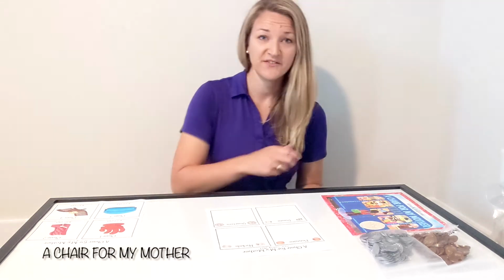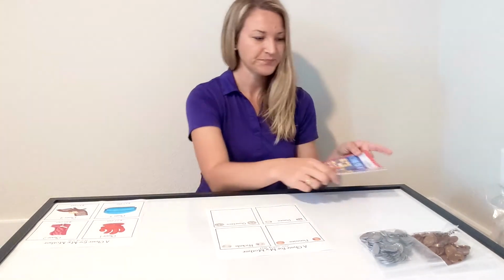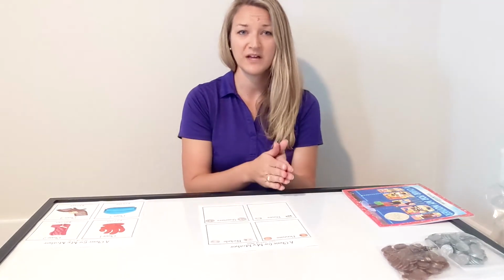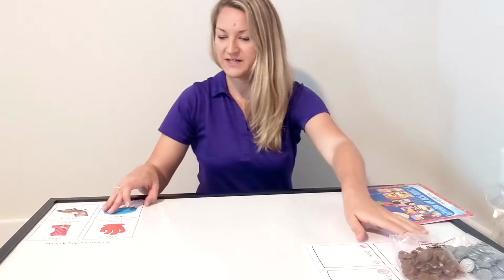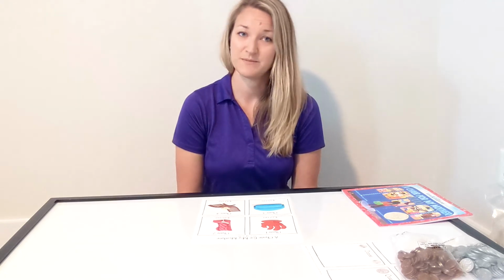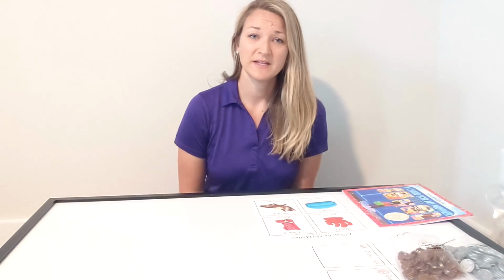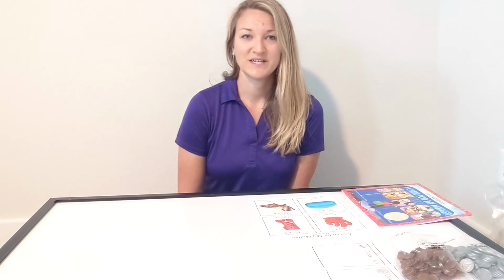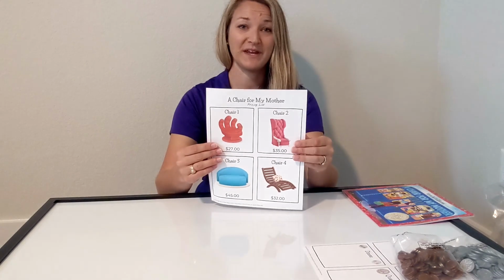A Chair for My Mother - YMCA Summer Math Camp